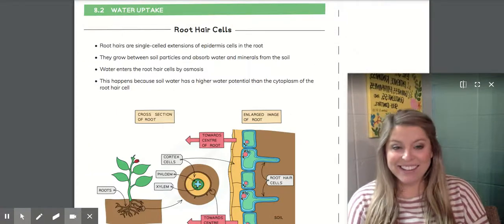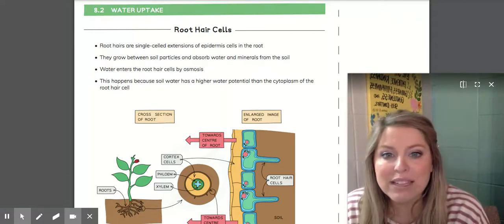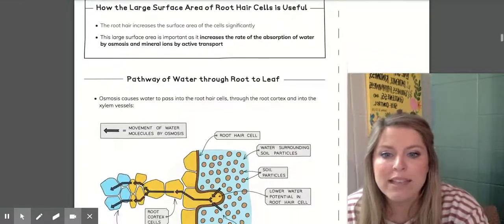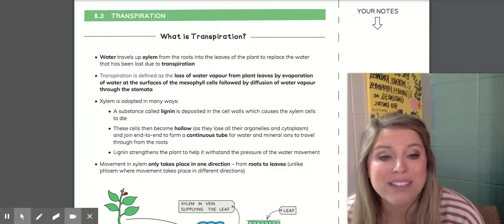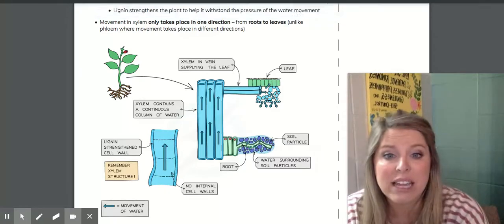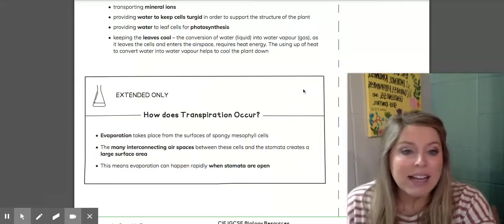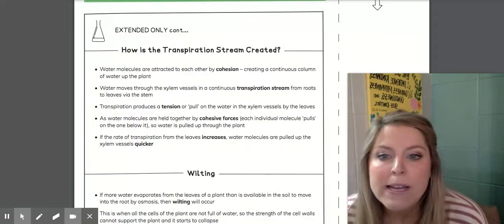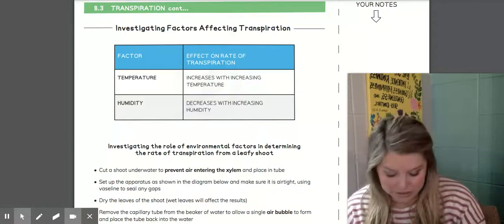8.2 Water Uptake & 8.3 Transpiration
IGCSE Biology Unit 8
8.2 Water Uptake
8.3 Transpiration